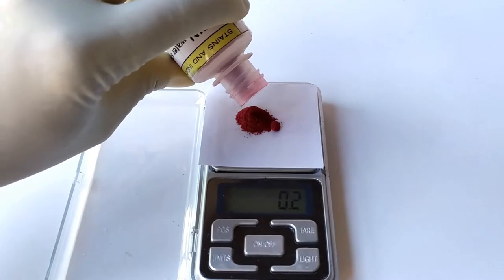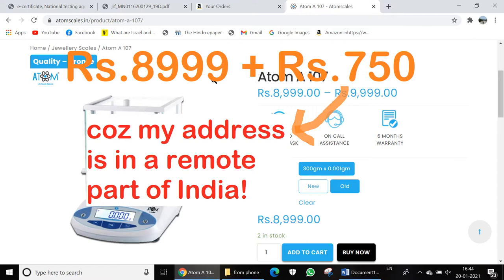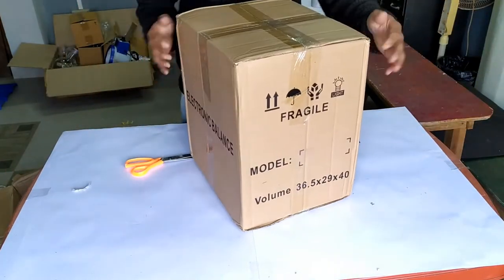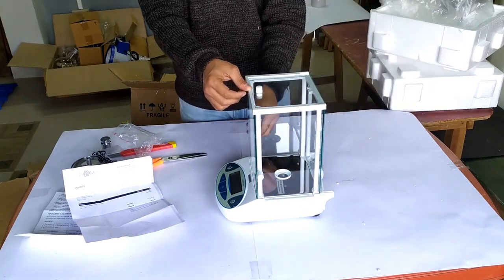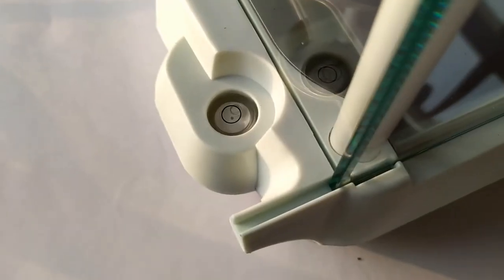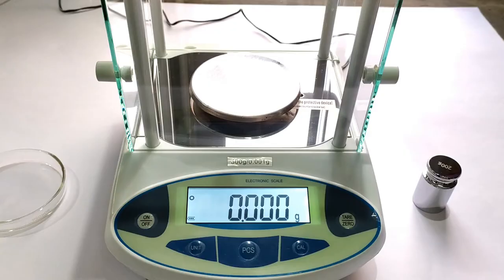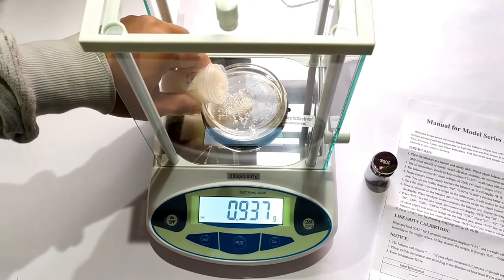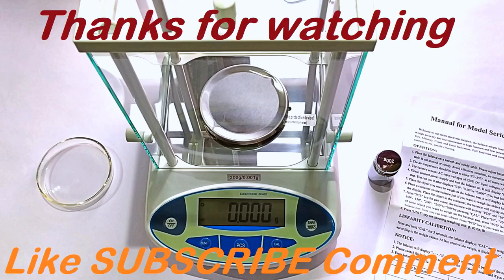Analytical Balance | Unboxing and Review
This is actually a GENERIC scale. There is NO Brand Logo or Model Name printed/pasted anywhere on the scale or its package. However, i decided to keep it without returning it, for  reasons which lean more towards Desperation.! Fingers crossed that this scale will serve my lab for atleast the next couple years. Click on Hashtags above this video title, Links below, or My Channel Playlists.